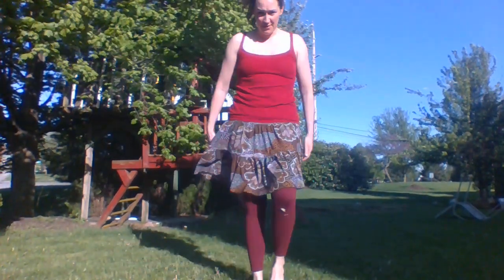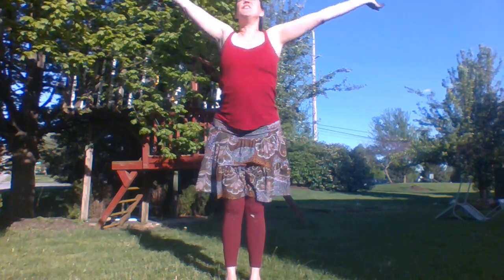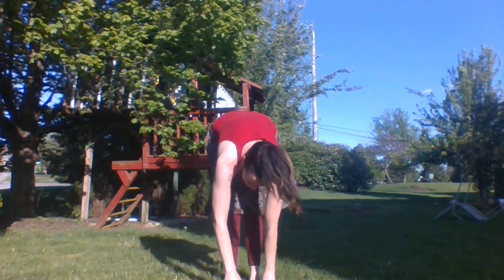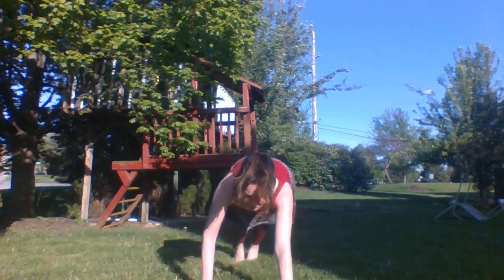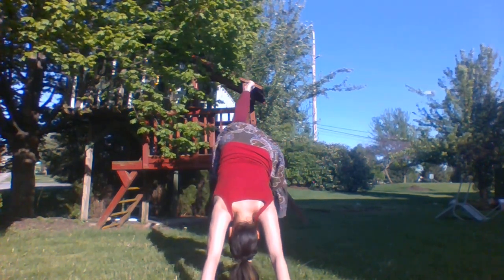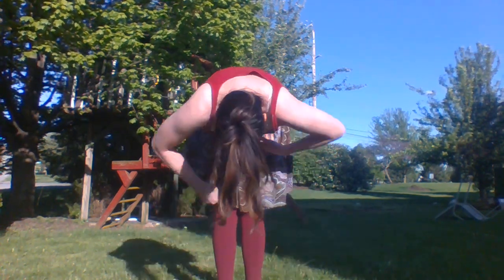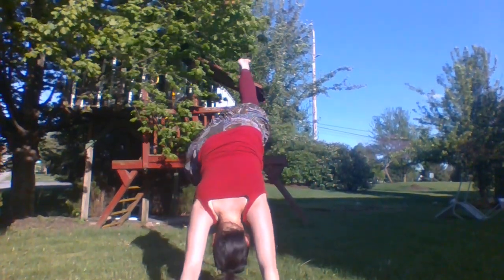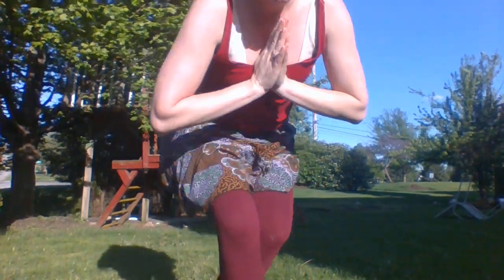Miss Joni's Yoga Class Thursday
Sun salutations!